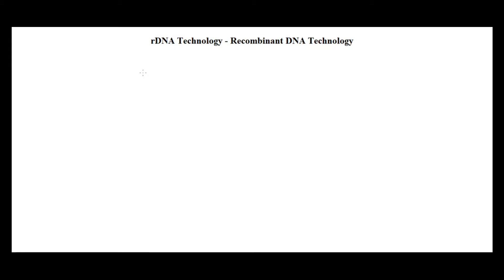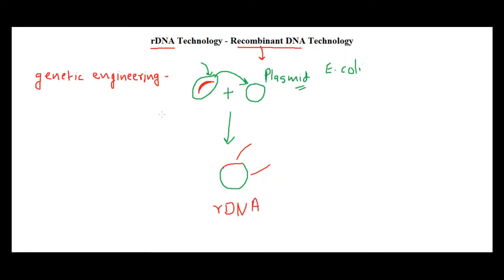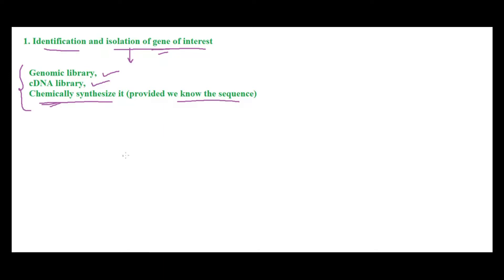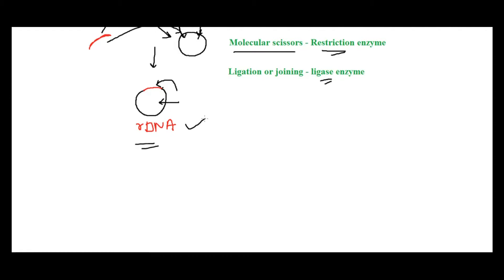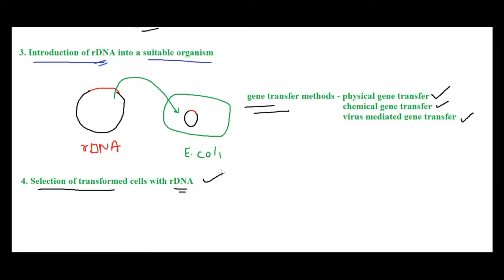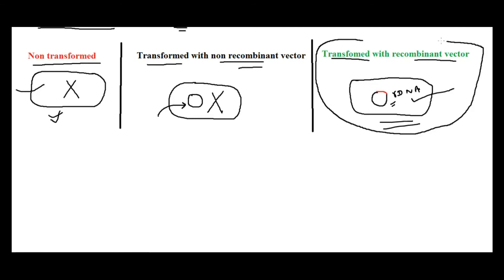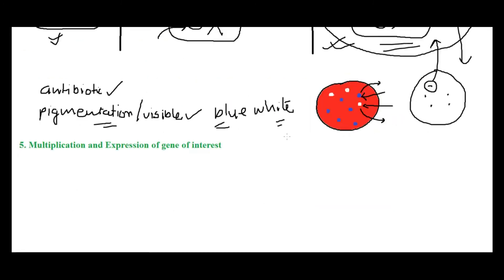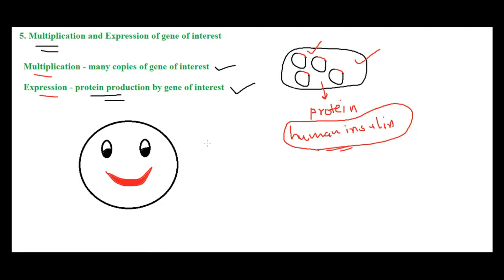Recombinant DNA Technology OR rDNA Technology – An Overview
Let's engineer some DNA :)

rDNA technology is widely used technique in the field of genetic engineering. rDNA is combination of two different types of DNA.
Keep Learning :)